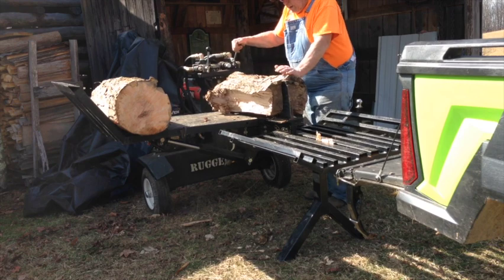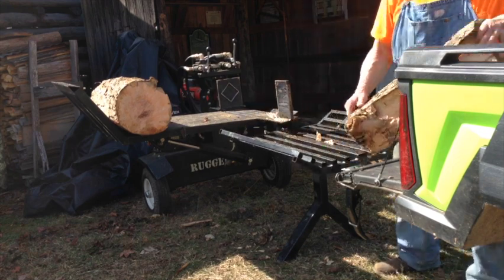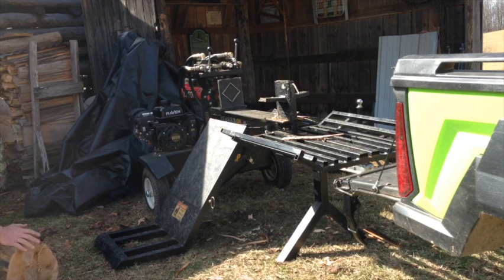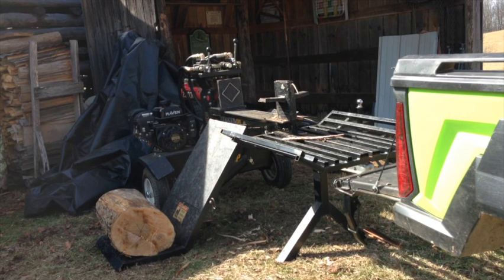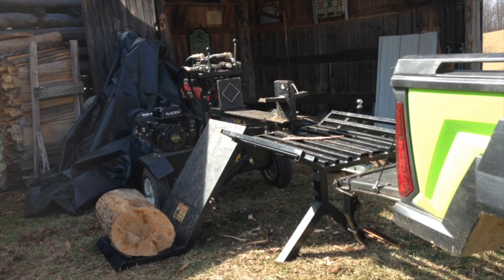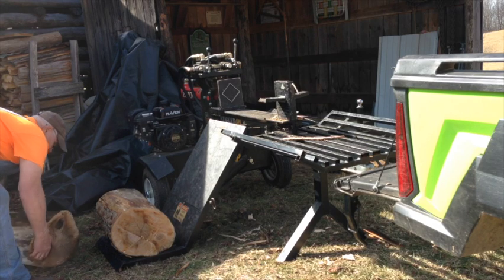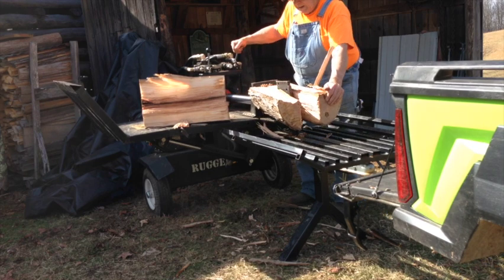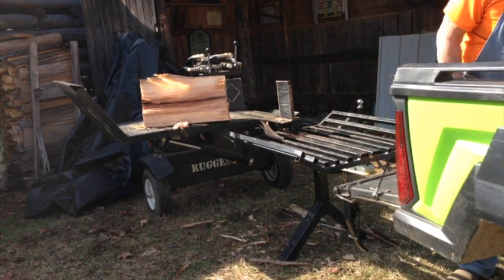Splitting Maple Firewood